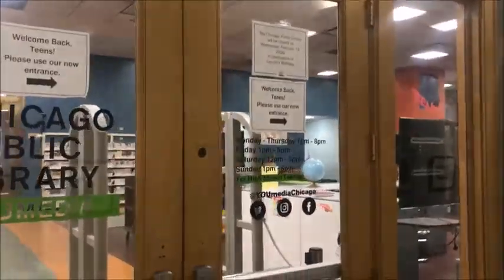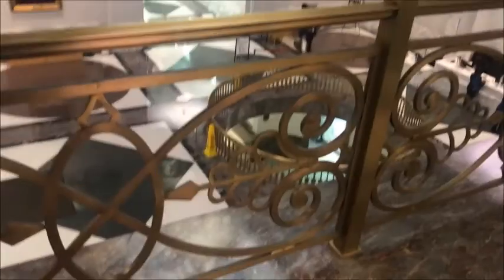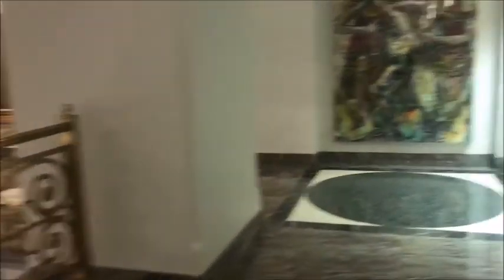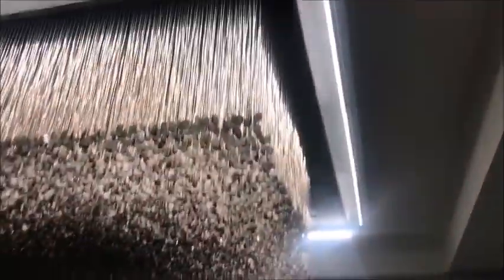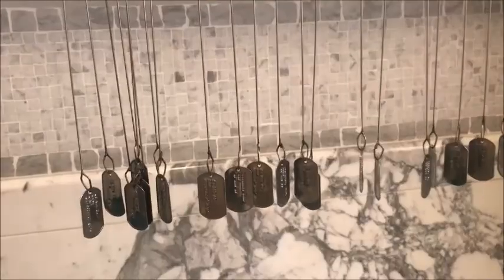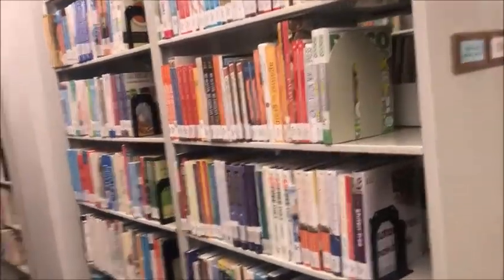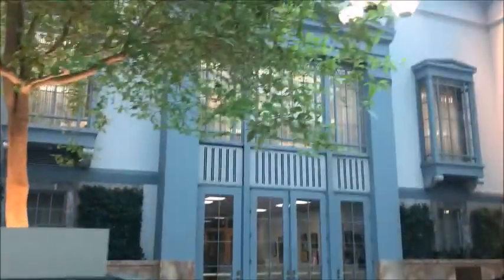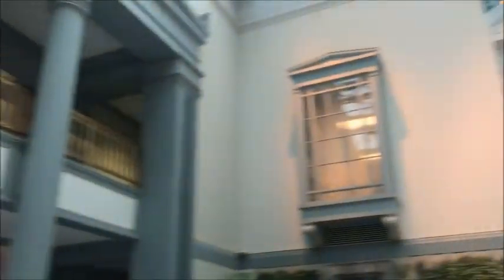Chicago Vlog 17|Harold Washington Library Center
The Harold Washington Library Center is the central library for the Chicago Public Library System.